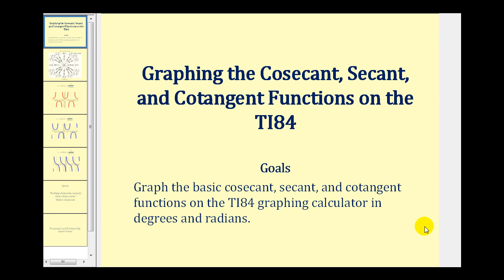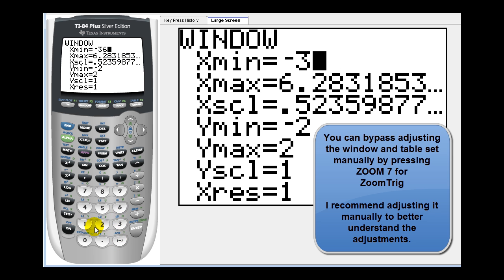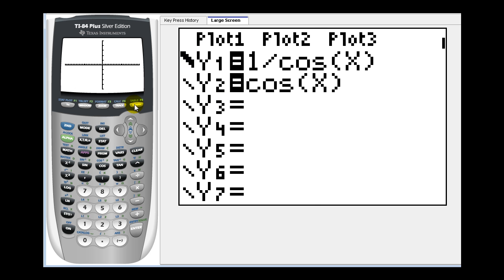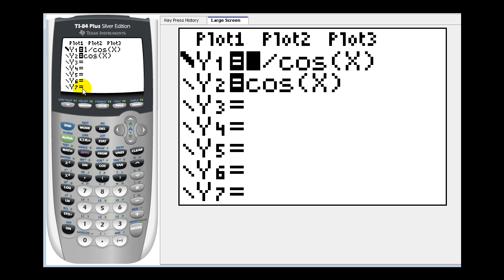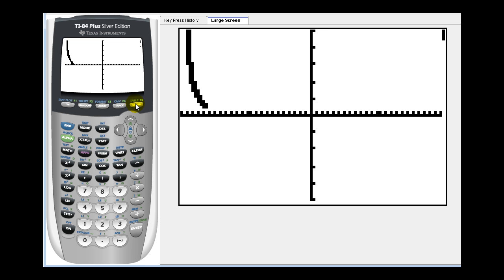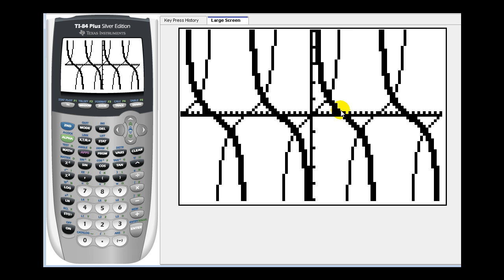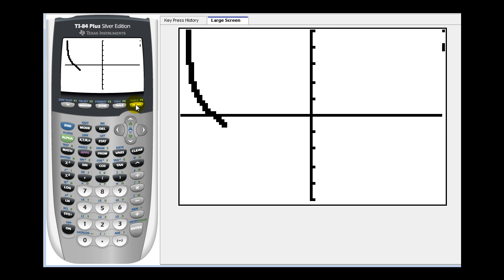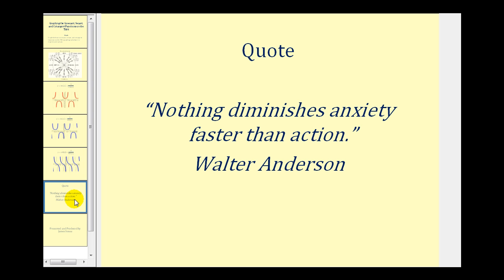Graphing Secant, Cosecant, and Tangent on the TI84